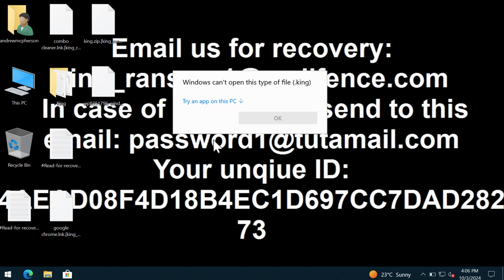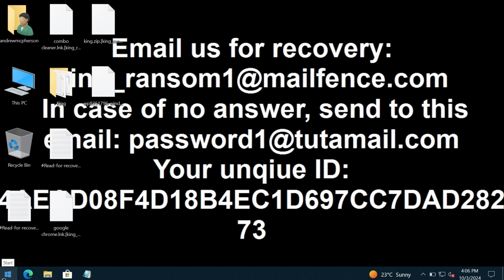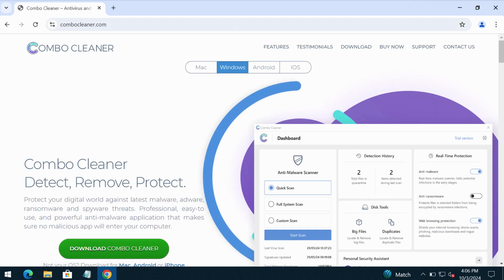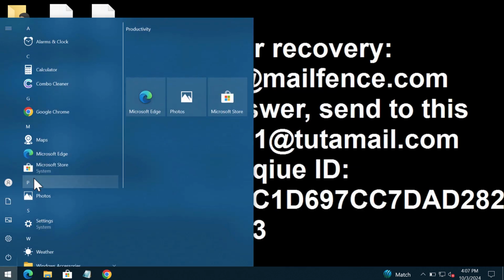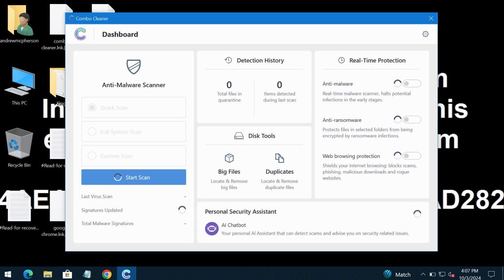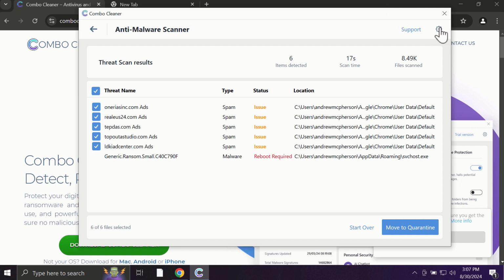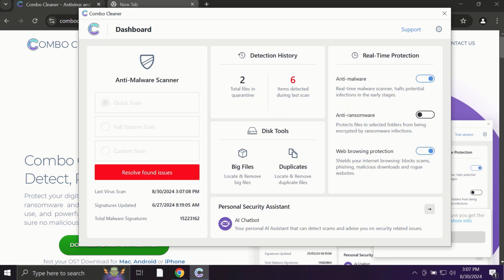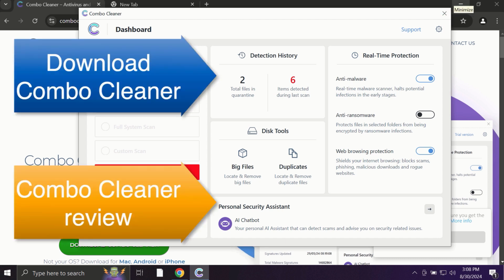King ransomware removal solution [.King file virus].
King is a ransomware. It is from the Proton family. It is also referred to as the .King file virus. It encrypts files and appends the .King extension to the filenames. Hence, it's not possible to use the files. Then the ransomware tells the victims to pay a special ransom for file restoration. Yet, paying the ransom is not a good idea. Don't pay it and don't waste the funds. Remove this file virus with Combo Cleaner Antivirus via the official

More information about this threat can be found in this detailed guide

Also, below please find the quotation from the ransom note:
QUOTE

    Send messages to both emails at the same time

    So send messages to our emails, check your spam folder every few hours

    ID: -

    If you do not receive a response from us after 24 hours, create a valid email, for example, gmail,outlook
UNQUOTE